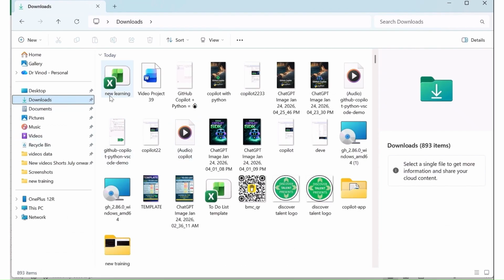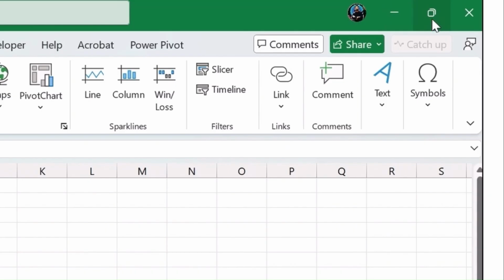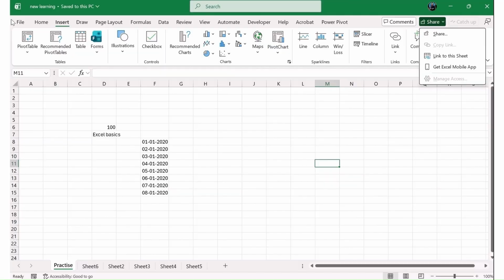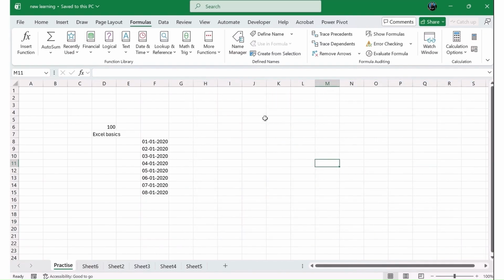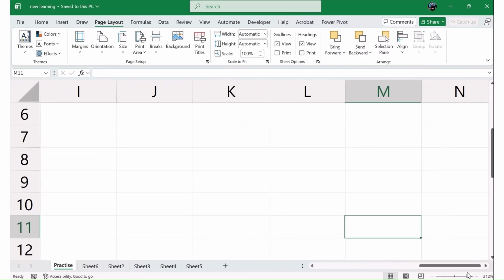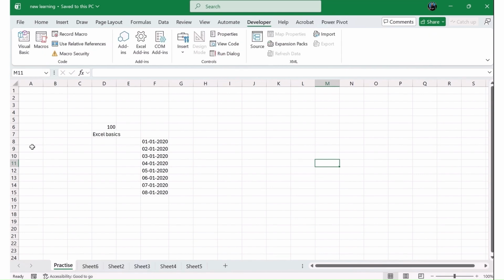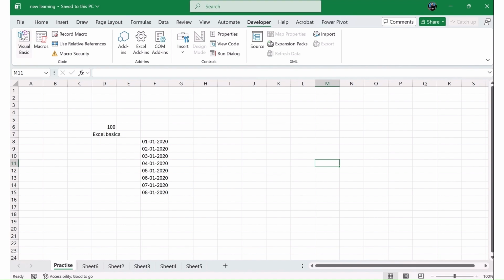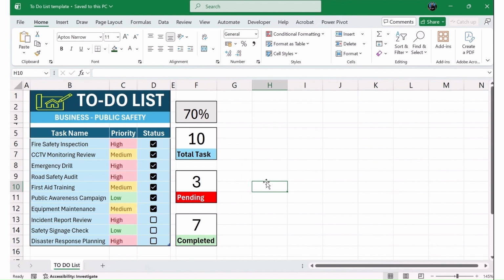Excel Screen, Ribbon & How to Close Excel Safely - Module 5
Excel Screen, Ribbon & How to Close Excel Safely - Module 5 In this module, you will get a complete overview of the Excel screen and learn important actions that every beginner must follow while working with Excel. This lesson also wraps up everything you have learned so far in the foundation modules.

You will learn:
Understanding the Title Bar and Excel window controls How Excel files are saved and where to find them How to share Excel files and work collaboratively Introduction to the Ribbon and its main tabs
Understanding zoom controls and scroll bars Basics of Excel accessibility
What the Developer tab is and why it is used (overview)

Complete all modules and pass the final quiz inside our LMS to receive a Certificate of Training Completion.

How to close Excel properly
Why saving files regularly is critical to avoid data loss
By the end of this module, you will clearly understand how to open Excel, navigate the screen, enter data, save your work, and close Excel safely. This strong foundation is essential before moving on to formulas, data analysis, reporting, automation, and dashboards in upcoming modules.
excel screen overview, excel for beginners, excel basics, excel ribbon explained, excel title bar, excel window controls, excel save file, excel close properly, excel sharing workbook,